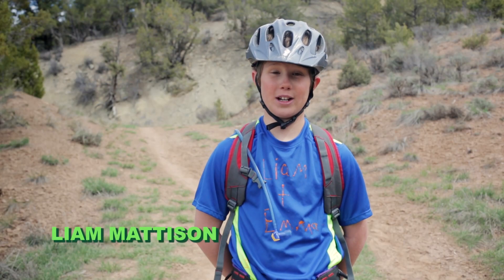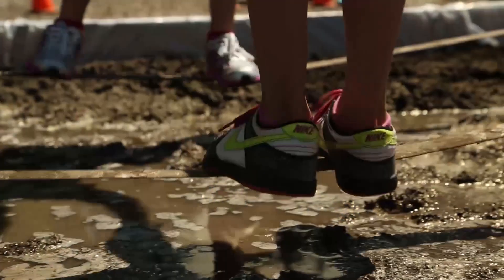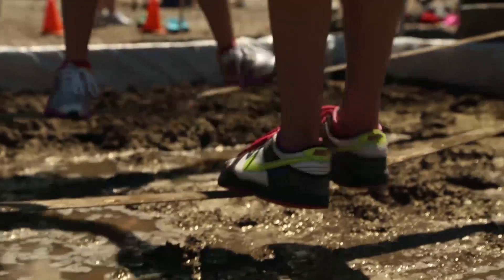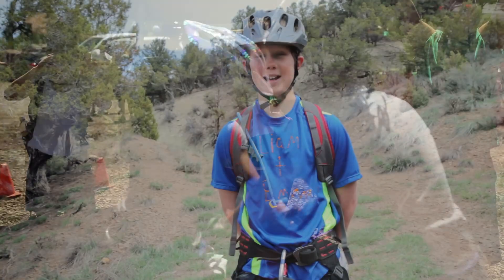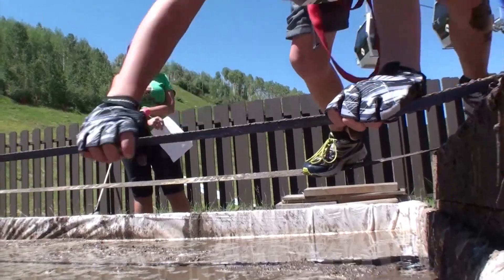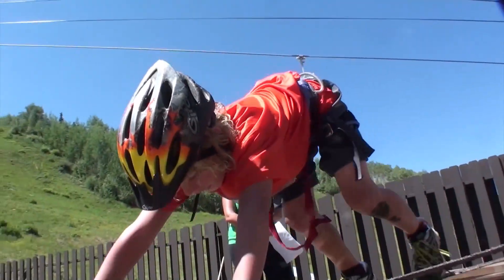Mudpit: Obstacle Overview